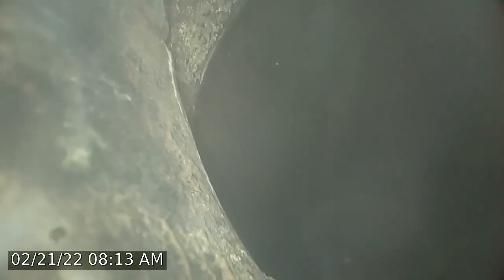V7265 2:21:22 2nd floor